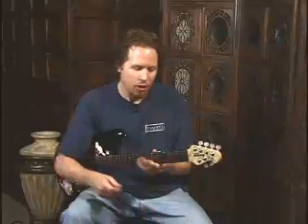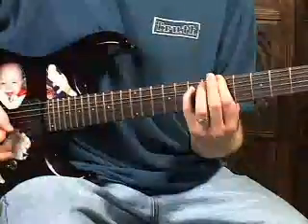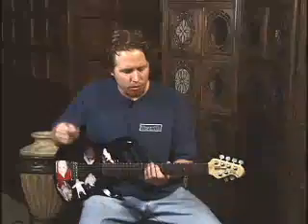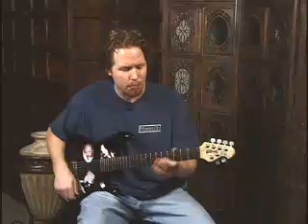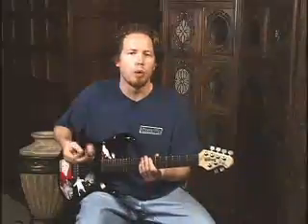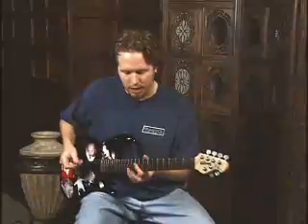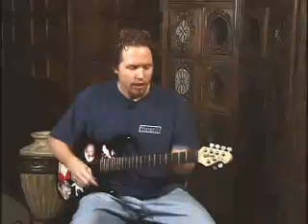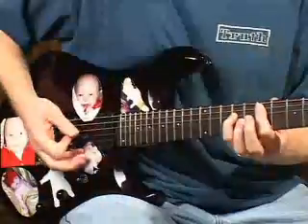Marc Seal Tutorial 3 (1 of 3) - Power Chords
Marc Seal Guitar Tutorial 3 (Part 1 of 3): Teaches you about power chords and variations of them.